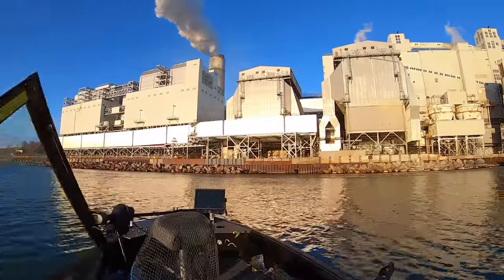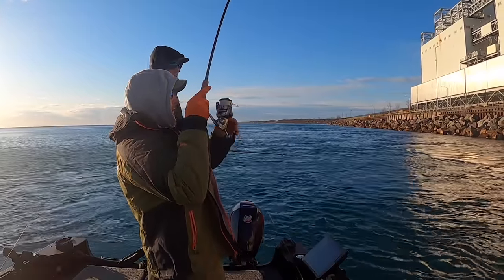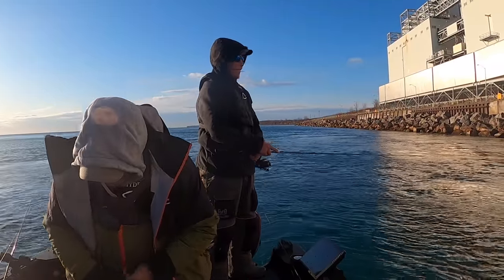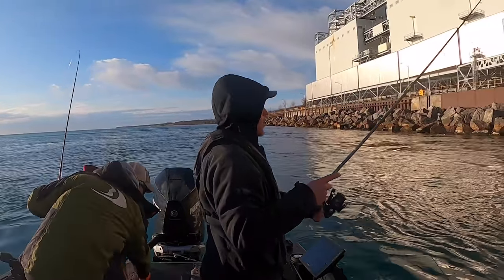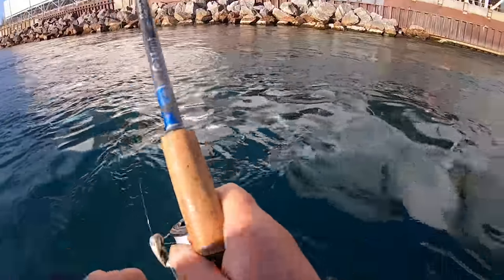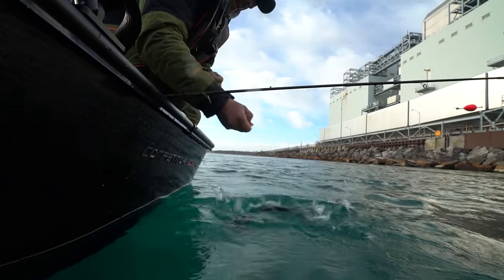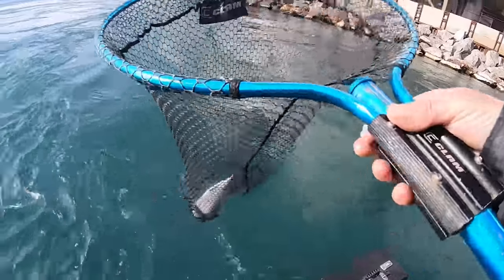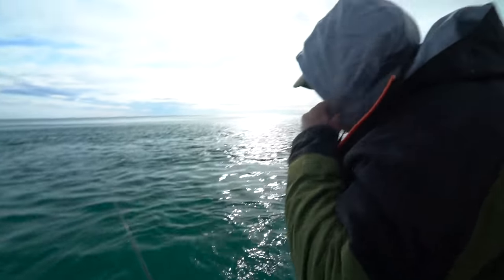Casting for BIG Early Spring Cohos! (BEST BAITS)